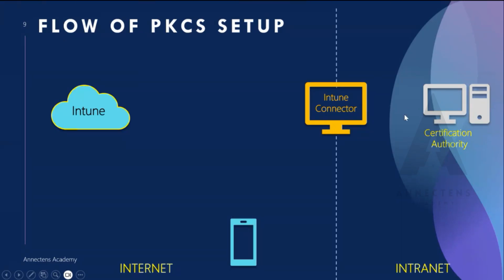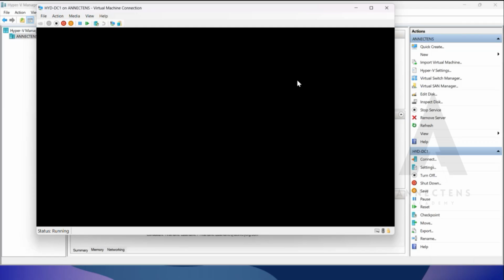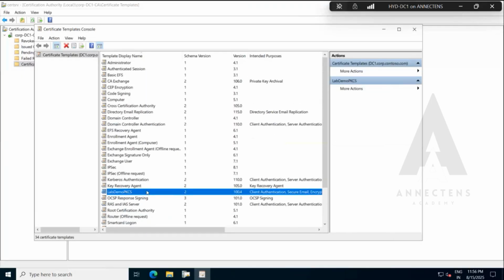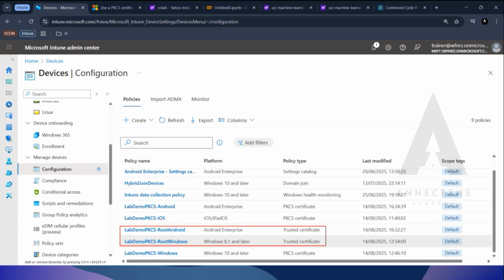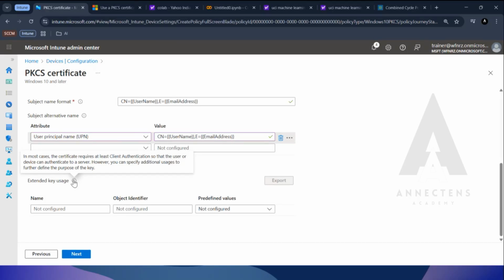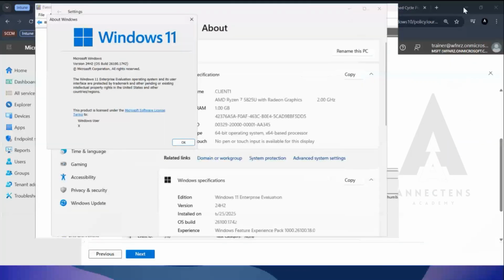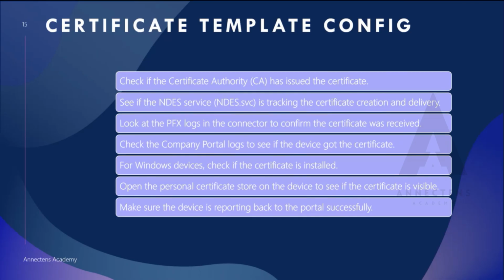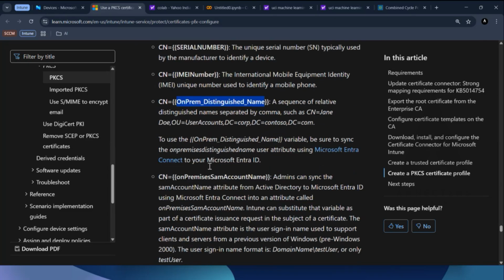Intune2025 Ep 12 | Seamless PKCS Certificate Deployment & Demo | Microsoft Intune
Welcome to Episode 12 of the Intune 2025 series! 🎯
In this episode, we dive deep into PKCS certificate deployment & Demo using Microsoft Intune. Learn how to configure and deploy PKCS (Public Key Cryptography Standards) certificates to secure your organization's devices and apps.

🔐 What you'll learn:

✓ Overview of PKCS certificate deployment
✓ Step-by-step configuration in Intune
✓ Best practices for secure certificate management
✓ Whether you're an IT admin, security engineer, or Intune enthusiast, this episode will help you streamline your certificate deployment strategy in 2025 and beyond.

📌 Chapters:
00:00:00 Intro
00:00:22 PKCS Flow Explanation
00:00:47 PKCS Setup Flow
00:04:22 Deployment of PKCS Profile
00:04:48 Setup Intune Connector
00:11:48 Certification Authority Server Setup
00:13:14 Duplicate Certificate Template
00:25:05 Export Root Certificate
00:26:22 Trusted Root Certificate
00:29:29 Creation of PKCS Certificate
00:50:11 Validate & Troubleshooting
00:58:55 PKCS Deployment | Steps